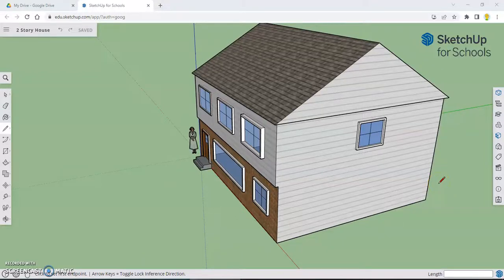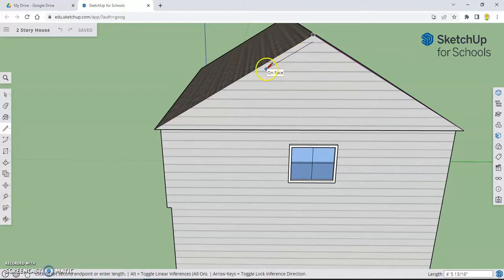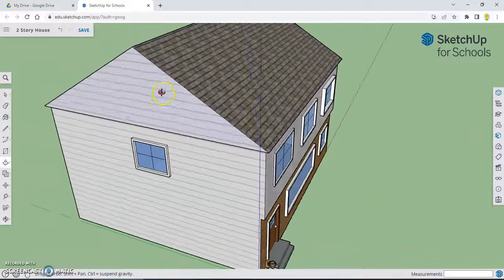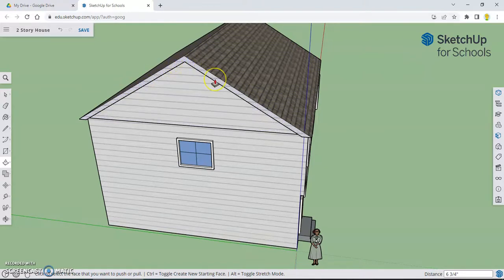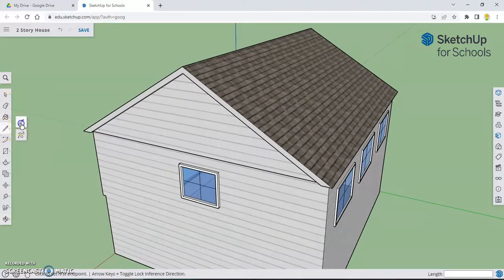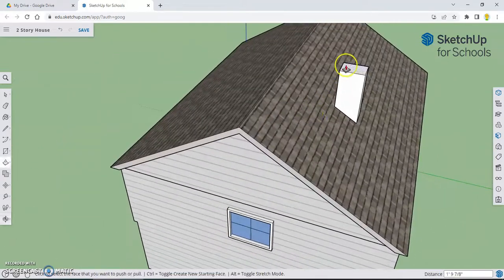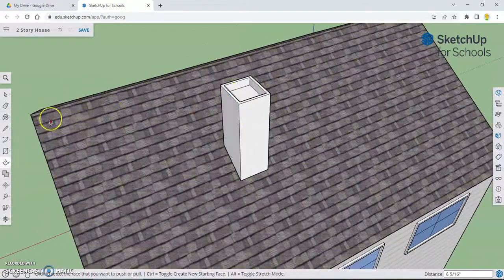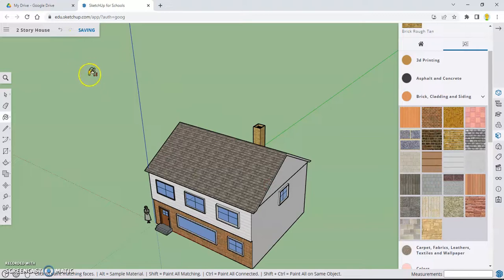SketchUp 2 story house part 8